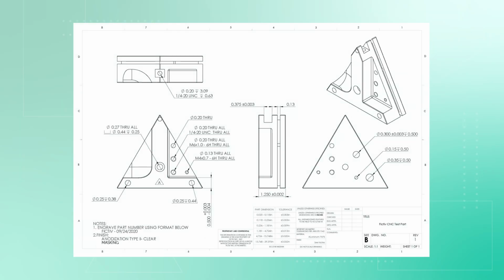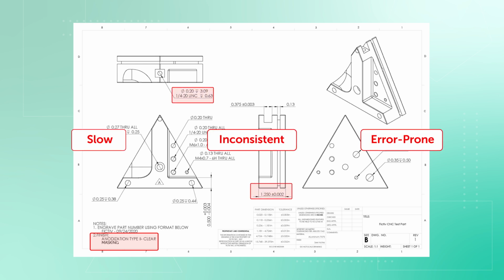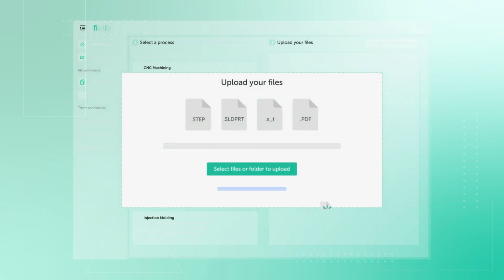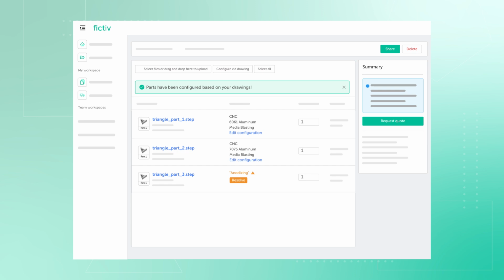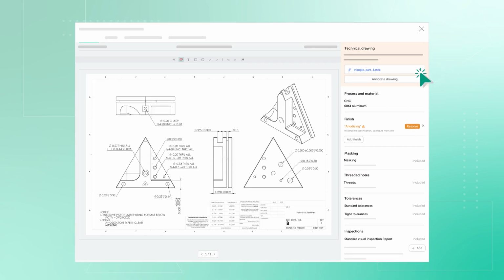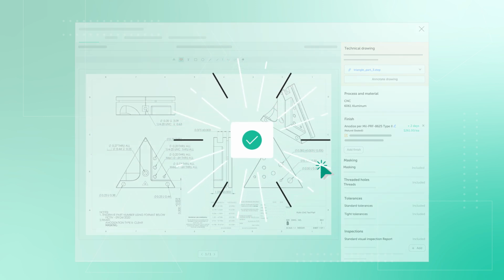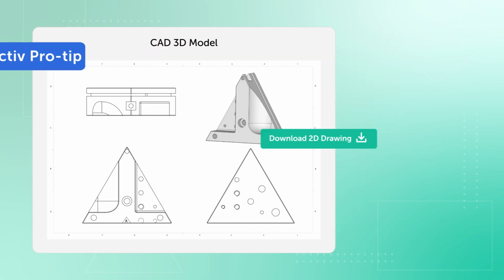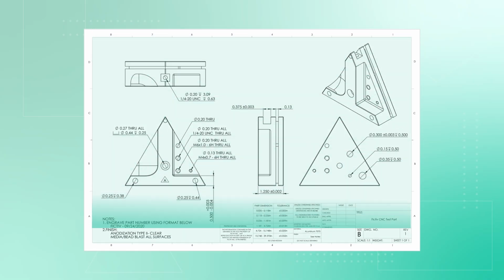Drawing Reconciliation | Fictiv Features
Quoting CNC parts takes longer than it should, and most of the time, you won't catch mismatches between your drawing and part configuration until after checkout.

In Episode 3 of Fictiv Features, Hiro Shimozato (VP of Product Management) walks through Drawing Reconciliation, a tool that instantly reads your 2D drawing, maps it to your part configuration, and flags every discrepancy before it becomes a delay.

No more back-and-forth. No more late-stage surprises. Just a single source of truth from the start.

🔩 What you'll see in this video:
— How Drawing Reconciliation maps 2D drawings to part configurations automatically
— How it catches discrepancies before checkout
— Why it speeds up the CNC quoting process